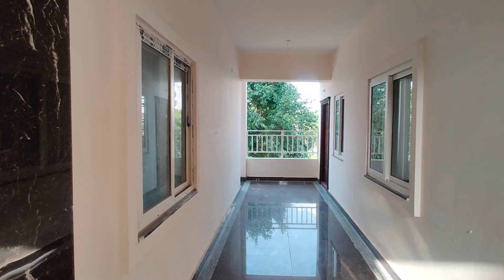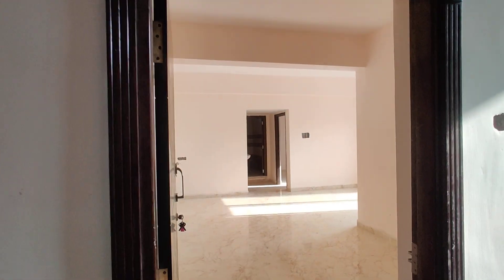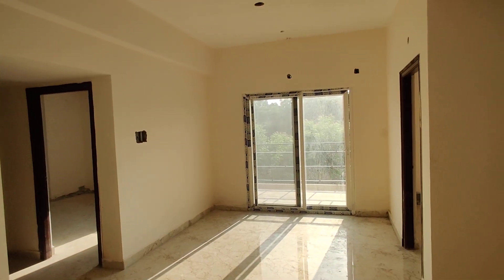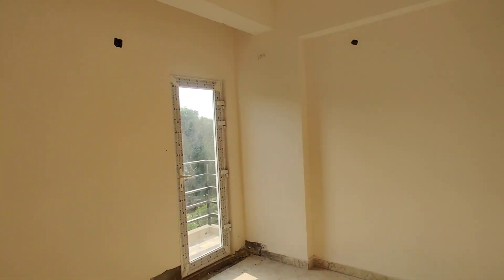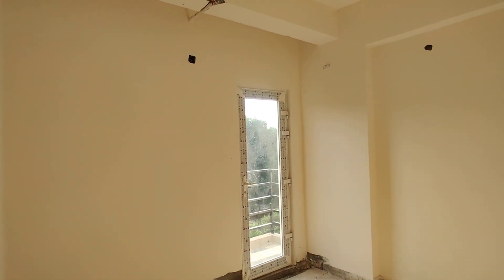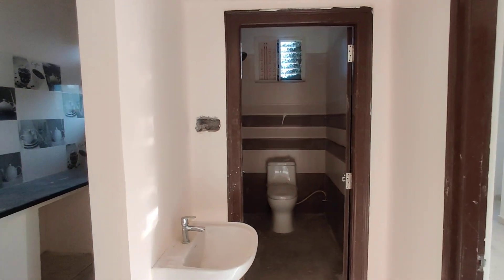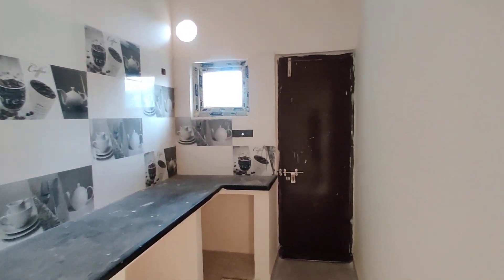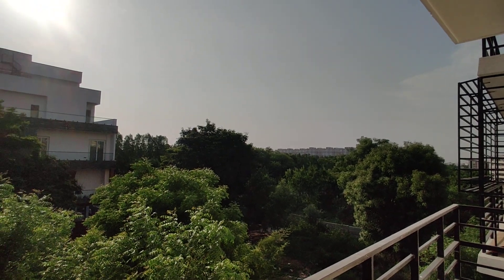Ready 2Bhk Flats In Kondapur Hyderabad | Fast Selling Project | Big Complex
Flat For Sale In Tellapur  Hyderabad
Flat For Sale In Manikonda Hyderabad,
Flats For Sale In Manikonda Hyderabad,

TSD
JUNE 19